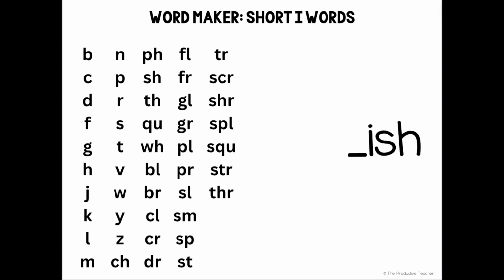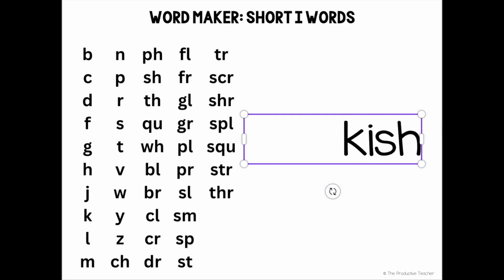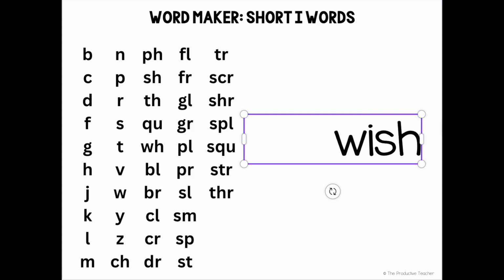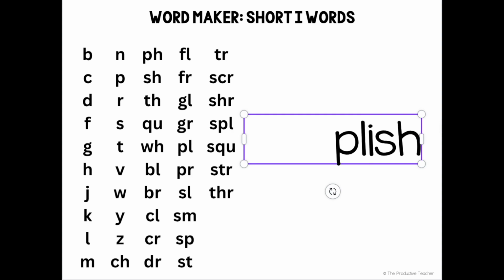Word Maker: ish Word Family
In this video, all of the words are in the -ish word family. Students will read both nonsense and real words.

I created this activity to be used in the classroom. You can check out my blog post all about it and grab the Short E Word Maker Activity for free!